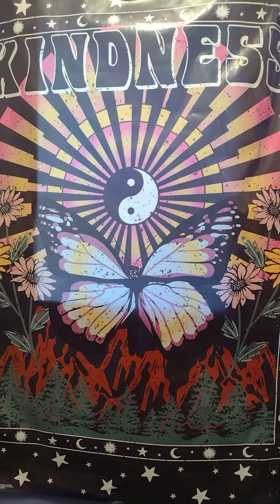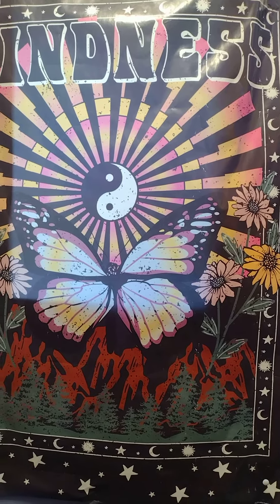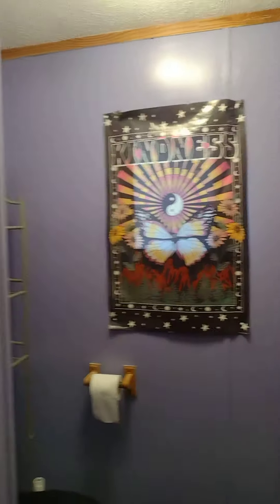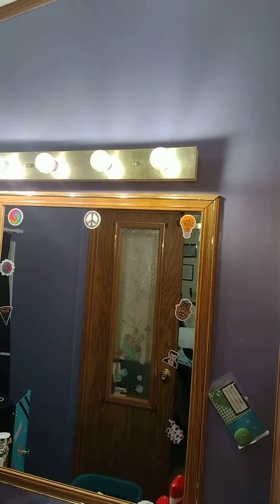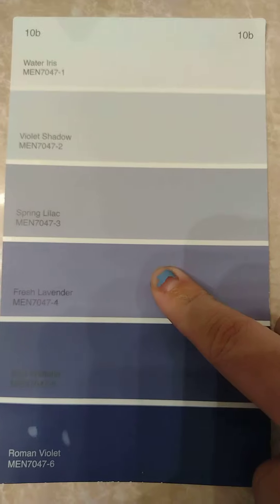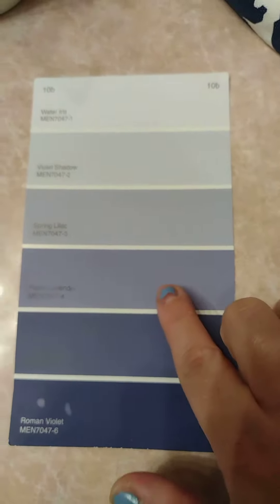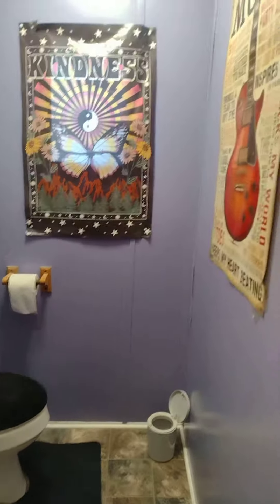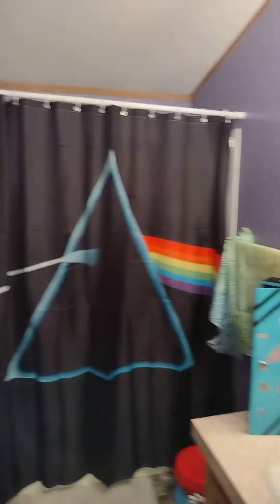guess what color we picked to paint our bathroom 🖌️